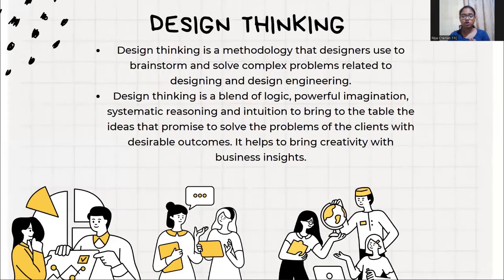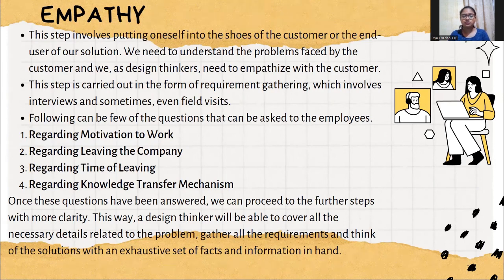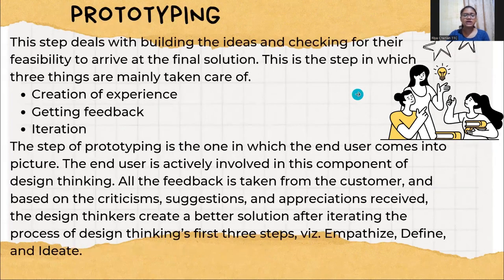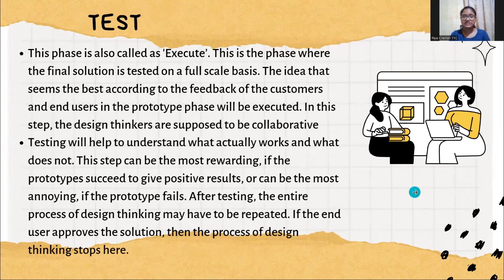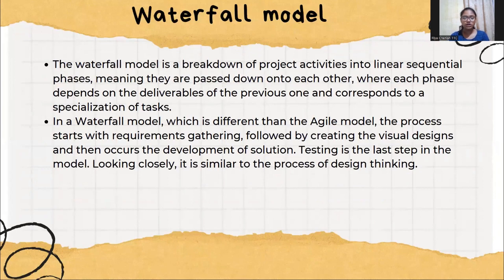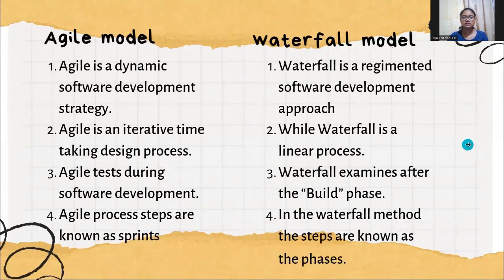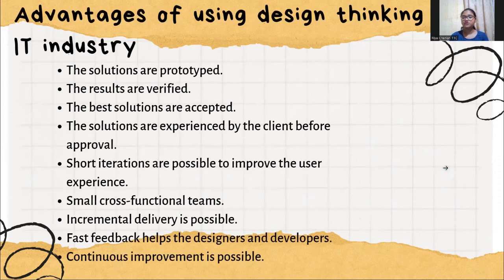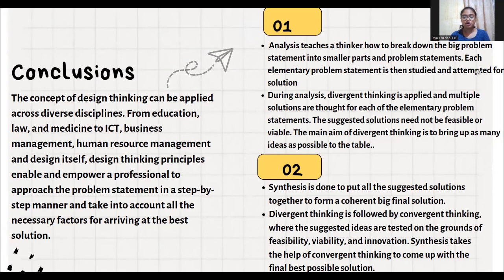Innovation and design thinking in IT industry- Presentation